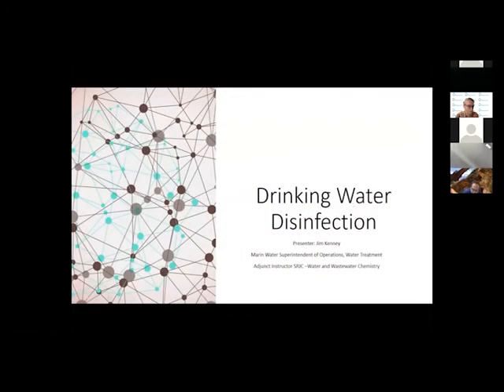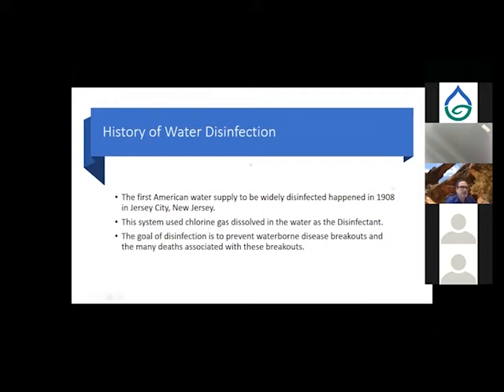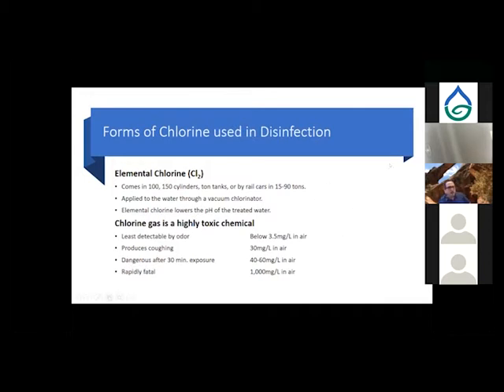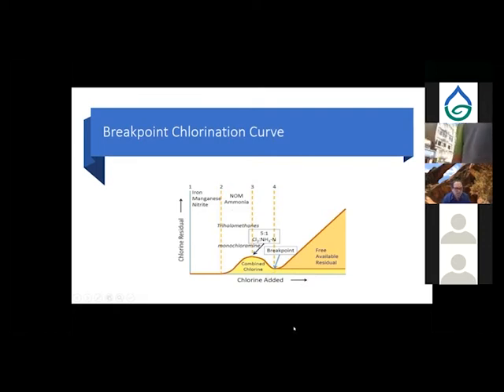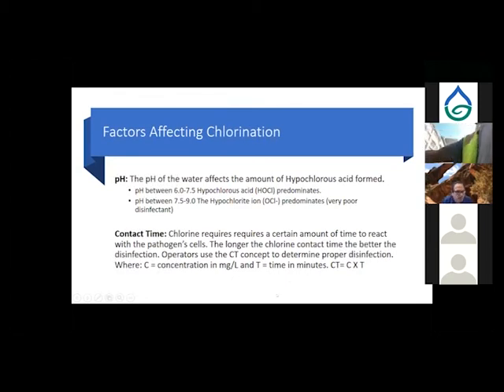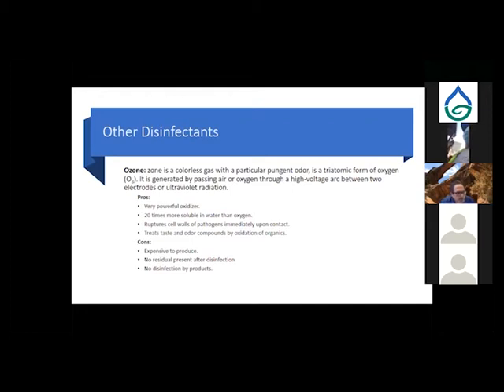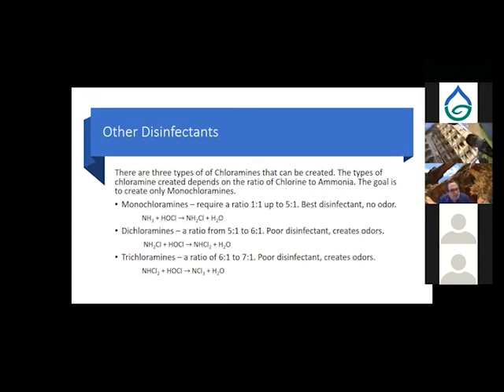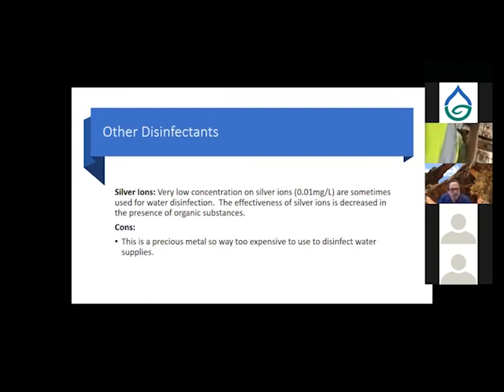BAYWORK & BACWWE Drinking Water Disinfection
Description: The history, impact, effectiveness, and use of chemical disinfectants to destroy or inactivate waterborne pathogens. Their impacts on the water quality and regulatory requirements.

Instructor: James Kenney, Superintendent of Operations, Water Treatment,
Marin Municipal Water District